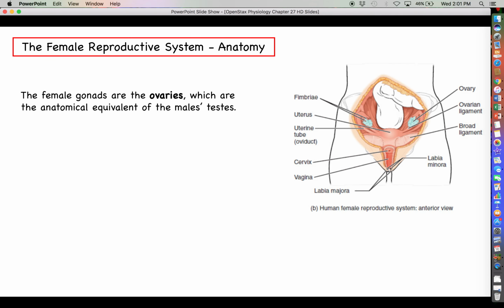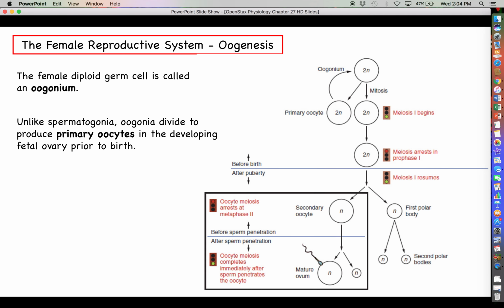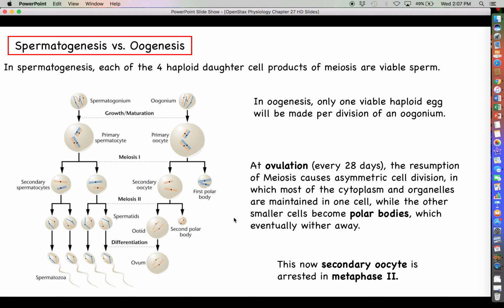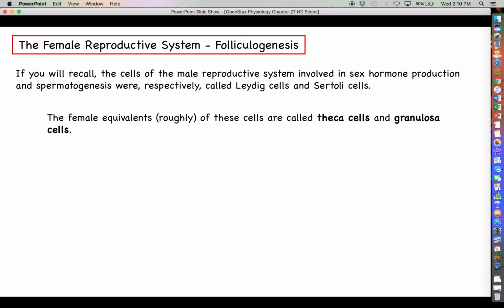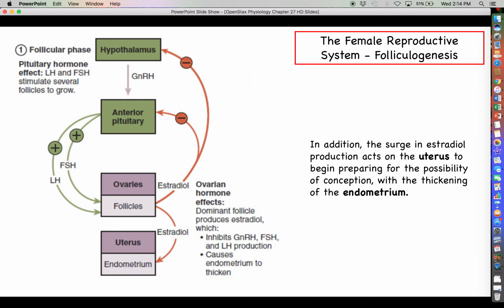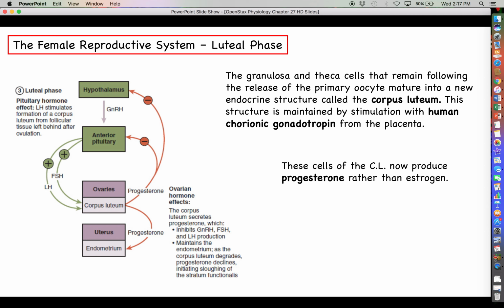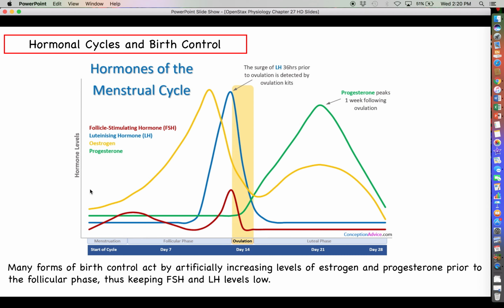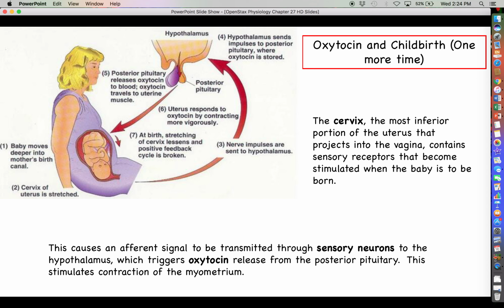Human Physiology - Chapter 27, Part 2 - The Female Reproductive System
This video covers the basics of the female reproductive system with an emphasis on oogenesis, folliculogenesis, ovulation, the luteal phase, and the hormonal regulation of each.